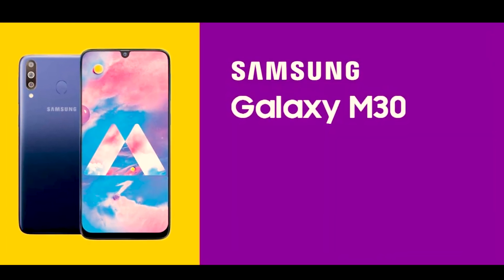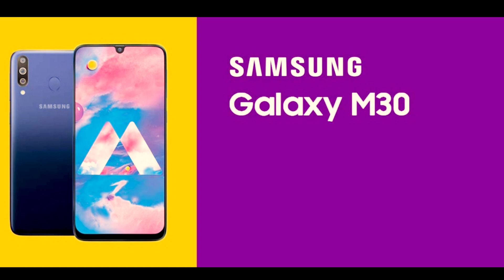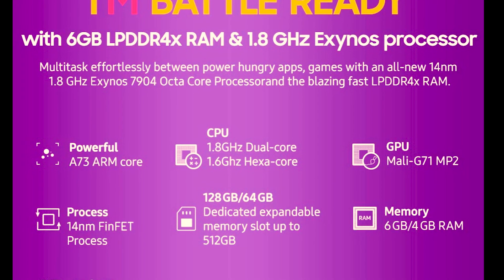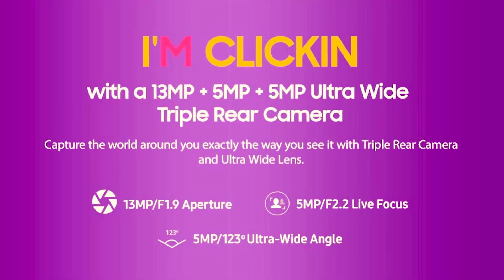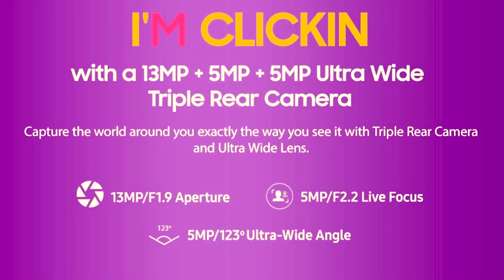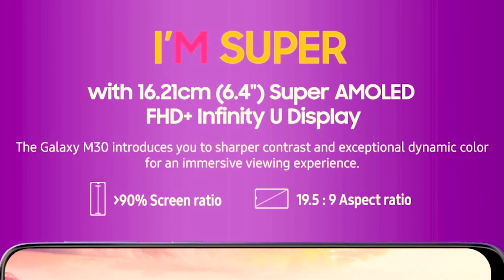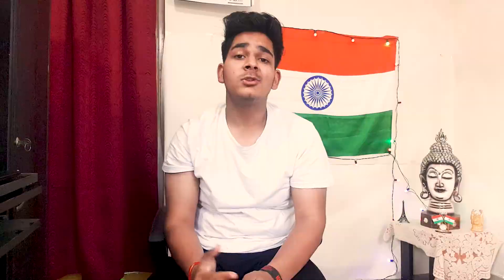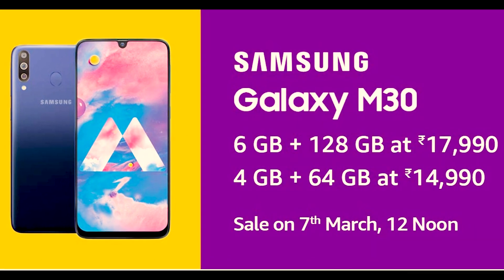Samsung Galaxy M30 Launched - Know Full Truth - Is it really good ?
Doston, Kal Samsung M30 India Main Launch Ho Gaya Hai. Is Video Main Hum Baat Kr Rahe Ki Is Smartphone Main Kya Features Hai Aur Kya Samsung Ka Ye Naya Smartphone Other Brands Se Compete Kar Payega? Kya Ye Ek Value For Money Smartphone? To Is Video Ki Ant Tak Dekhiye Aur Aapko Kya Lagta Ye Comments Me Jaroor Bataye. Video Ko Like Karna Na Bhule.